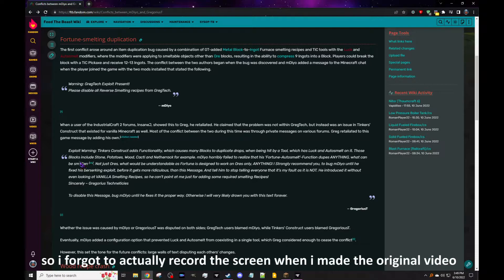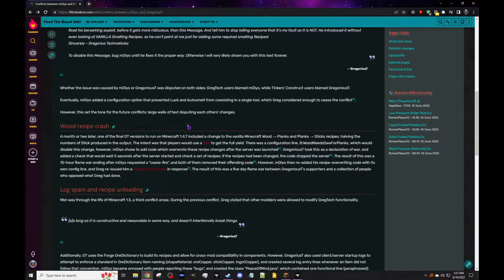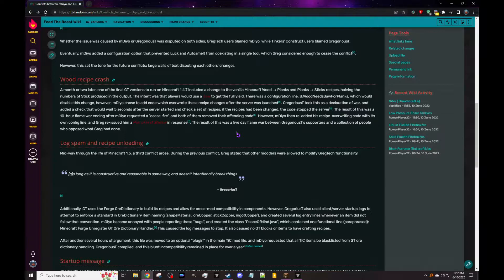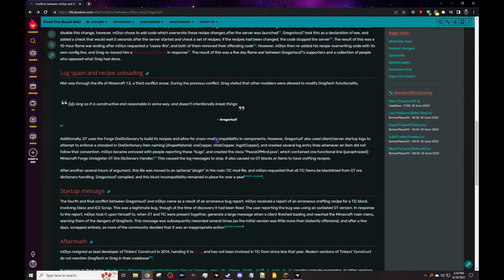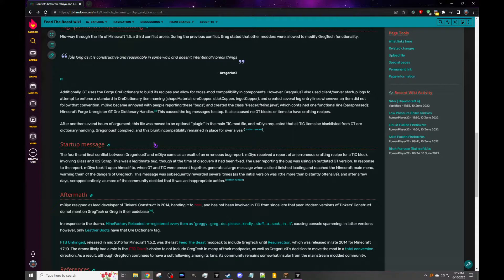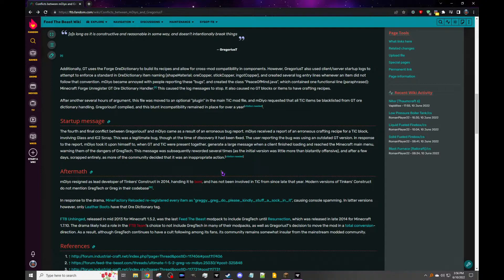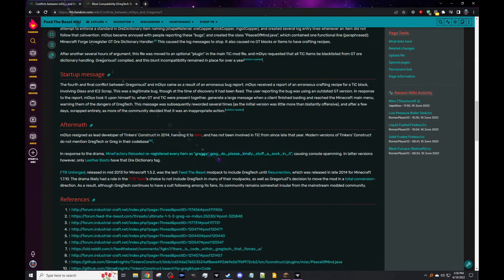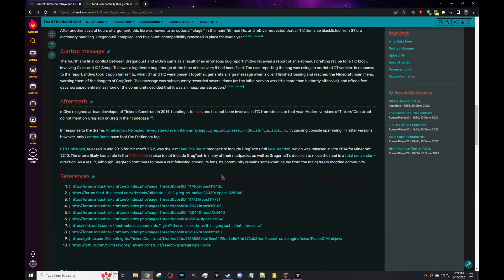Reading up on some ancient Minecraft drama (Now with visuals!)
Cubix & I were talking, and it somehow led to me reading him one of my all-time favourite wiki pages: Conflict between mDiyo and GregoriusT.